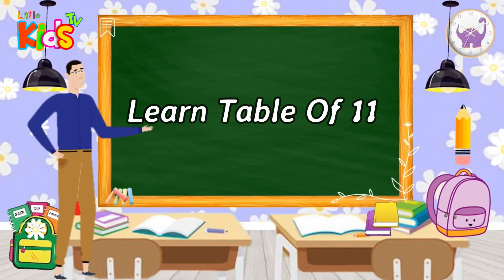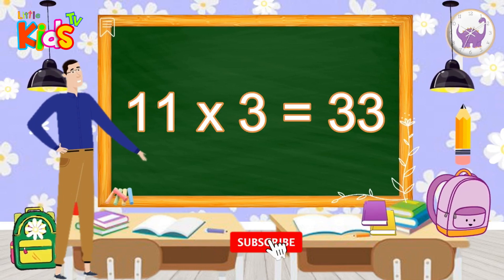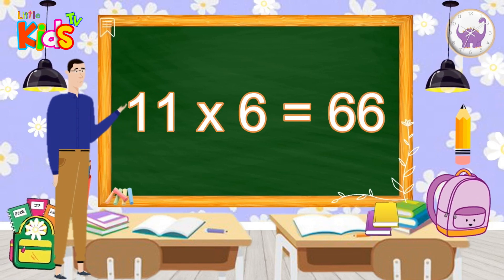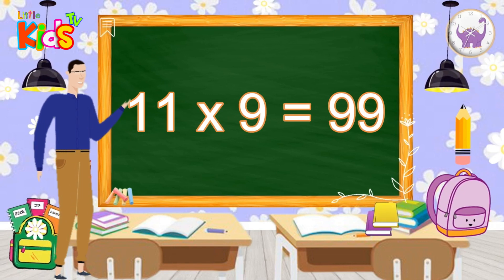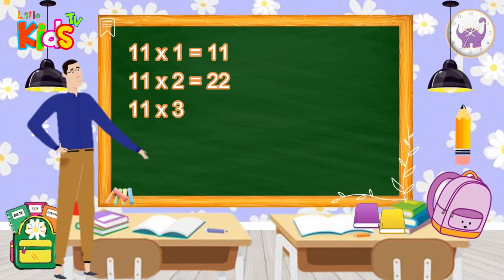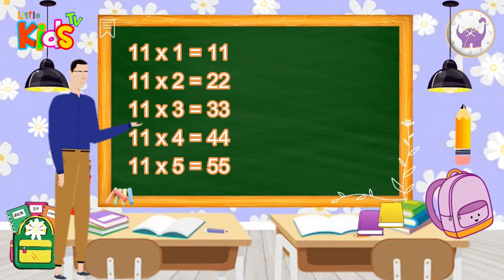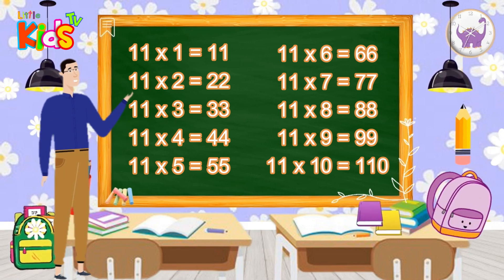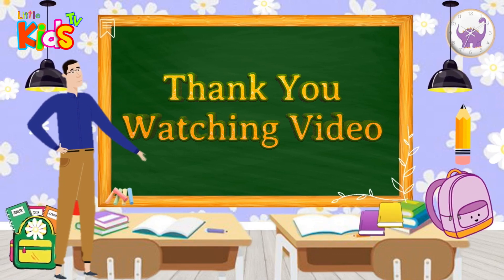Table of 11 | Multiplication table in English | 11 ka Pahada | littlekidstv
Table of 11 Multiplication table in English 11 ka Pahada
Hello friends, if you want to learn Table of 11, then you have reached the right place. Here we will teach you the multiplication table of 11 in a simple language. How can I write you a table of 11 here and say that he is going to learn.

नमस्ते  , मित्रो  अगर आप 11 का पहाड़ा सीखना चाहते हे तो आप एकदम  सही जगह पर पहुंचे हे ।  यहाँ पर हम आपको एक सरल भाषा  में 11 का पहाड़ा सिखाएंगे। हम आपको यहा पर 11 का पहाड़ा कैसे लिखे और बोले वो सीखा ने वाले हे। पहाड़ा एक गाणितिक सूचि हे जो प्राइमरी स्कूल के विद्यार्थी को पढ़ने और लिखनेमे आता हे। पहाड़ा गणित के गिनती में एक महत्वपूर्ण काम करता हे। पहाड़ा गुणाकर एवं भागकर की गिनती में जरुरत पड़ती हे। वैसे यदि आपको १ से ९ तक पहाड़ा अता हे तो पर्याप्त हे पर आपको जितना ज्यादा पहाड़ा तेजीसे बोलने को आयेगा उतना आप जल्दी से गणित की गिनती कर सकते हे।

Today search match :
table of 11 english
table of 11 in english
11 ka table
11 ka pahada
table of 11
multiplication
multiplication table
11 table
table of 11
pahada
multiplication tables
table
11 ka table
table of 11
maths tables
table of three
11 ka table english mein
11 ka pahada
times tables
learn times tables
table of 11 table of 11
table of 11 songs
learn maths table of 11
tables tables
11 times table
11 ka table
11 times table song
maths table 11
11 ka pahada
11 ka table
maths table
table 11
11 times tables
learn multiplication
11 ki table
11 ka table 5 ka table
Six का टेबल
Six का पहाड़ा
learn table of 11
2 se 11 tak table
table 2 to 11
11 ka pahada
maths table 11
multiplication tricks
backward counting
table song
table learning
tables for children
11x1=11
पहाड़ा
multiplication table of three
tables for kids
tables song
2 ka 11 ka table
learn multiplication table of Five 11 x 1 = 11
table for 11
11 ka table ka table
दो का पहाड़ा
table of 2 to 20
दो का टेबल
11 ka pahara
table learning game
timetable songs 11
table 11 song
table learning app
table learning tricks in hindi
table learning song
maths tables song
multiplication tables tricks
learn maths tables
3 ka table 11 ka table
table for kids
dho ka table
11 का पहाड़ा
11 का पहाड़ा
2 to 11 table
1 to 11 table chart
2 ka pahada angrezi mein
pahara angrezi main
learn table of 2 3 5 and 5
table of two
2 का पहाड़ा
11 का पहाड़ा
do ka table
1 to 11 table video
11 ka pahaad
2 ka table english main
easy way to learn 3 times table
three table in english
11 one ja 11
three ones are three
three ka table three ka table 5 ka table
table 11 ka table
11 one ja 11 table
11 ones are 11
5 ones are 5 table
learn 11 times table
three table song
2 to 11 table
2 ka table 11 ka table 11 ka table 11 ka table
table of two to five
multiplication table of 2 to 11
2 se lekar 11 tak table
multiplication table of 2 and 11
2 ki talika
times table 2 and 11
2 or 11 ka pahada english me
2 aur 11 ka table
baba kids channel
times table 11
2 और 11 की तालिका
2 to 11 table
pahada 2 se lekar 11 tak english mein
learn table of 2 and 5 with fun
learn table of 2 and 5
2 और 5 का पहाड़ा
2 5 and 5 ka table
times table 2
what is the table of 2 and 5
how do you write a table of 2
table of 2 and 11
table of 5 english
table of 2 5 11 and 5
2 ka table 11 ka table
maths table 11
table of 11 and 11
11 ka table english mein
pahade
math table
11x1=11 table
11x1=11 tables
table three
table sikhe
english tables
math tricks
tables video
tables tricks
english table
three tables
2 table
11 table
learn table
11 table
multiplication for kids
three times table song
tables de multiplication
table of 11
table 11, Table of 11
pahada table
पहाड़ा
pahada ginti
pahadan song
pahada dikhaiye
pahada dijiye